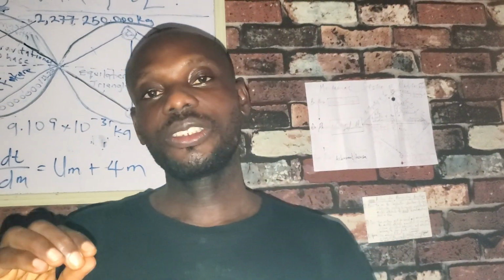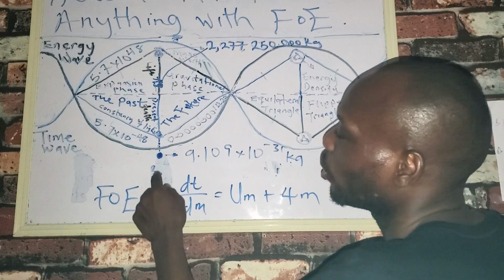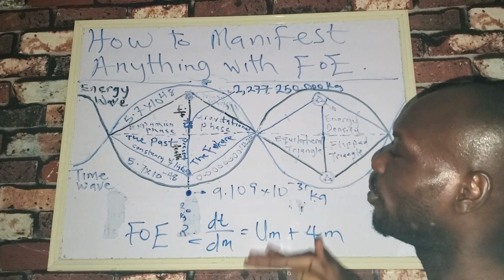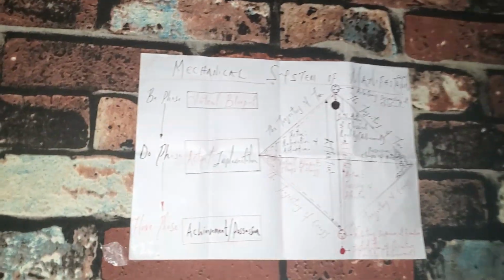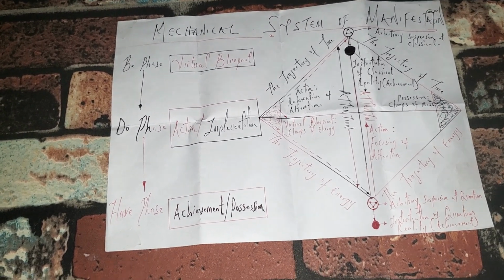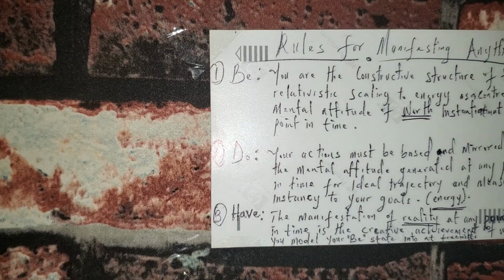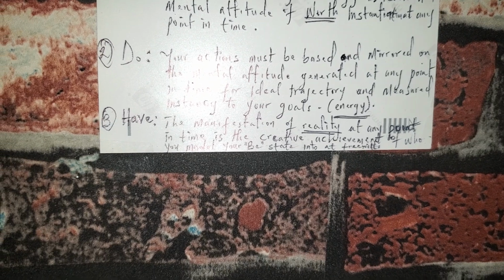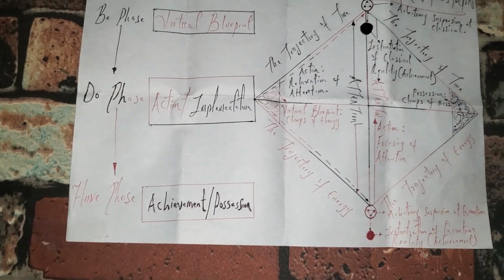How to Manifest Anything with "Formula of Everything" - Part 1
This video is based on how to manifest anything as scientifically proved by "Time-energy Wave Model" and "Formula of Everything".

Direct link to my published books on Amazon bookstore: